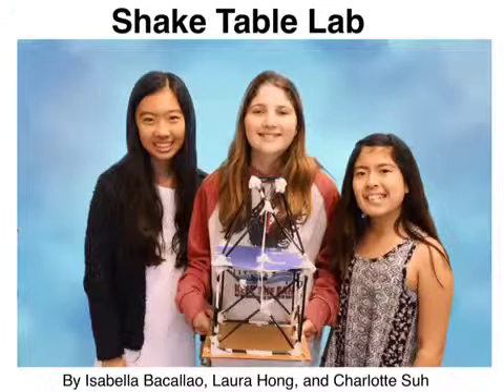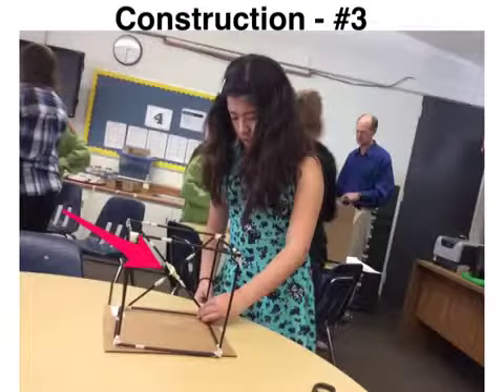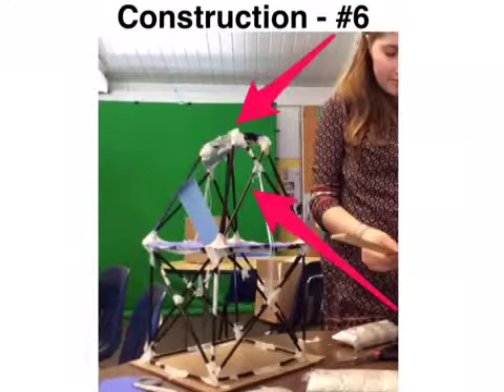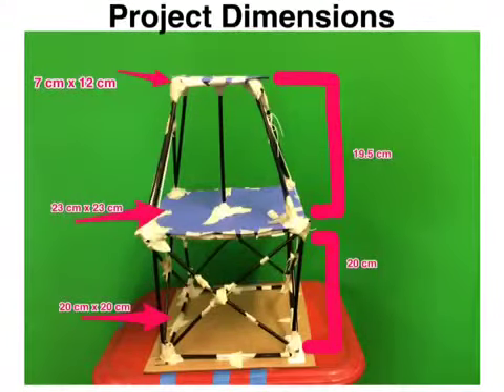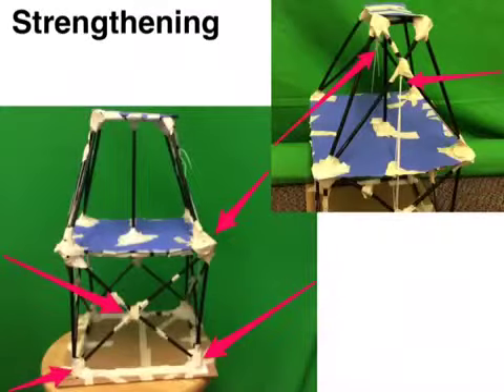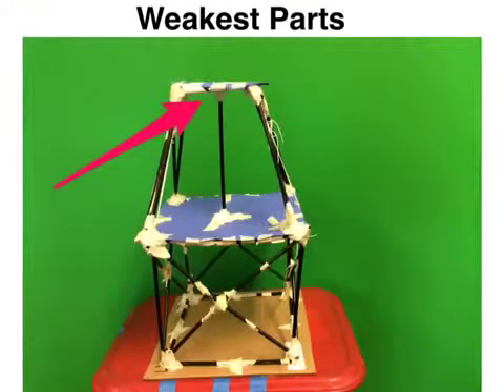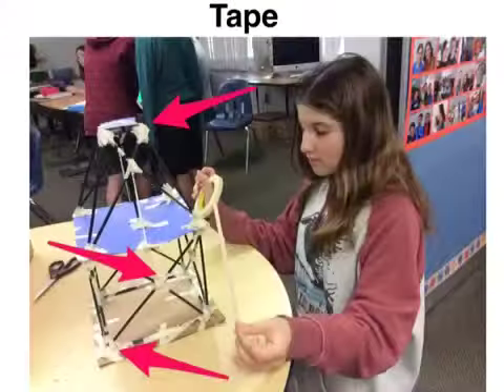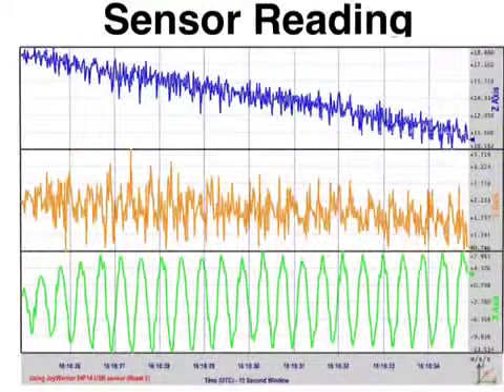Shake Table Lab -- Izzy-Laura-Charlotte